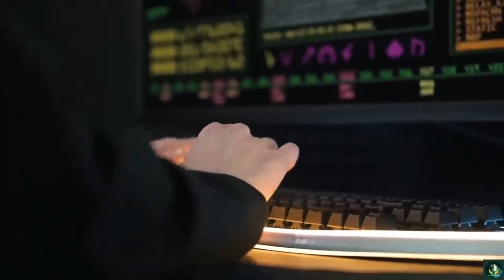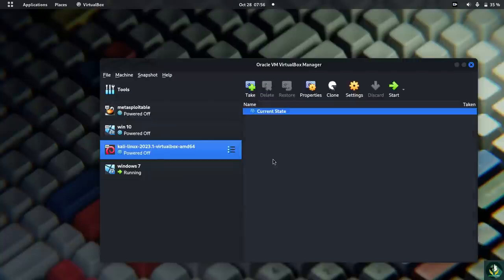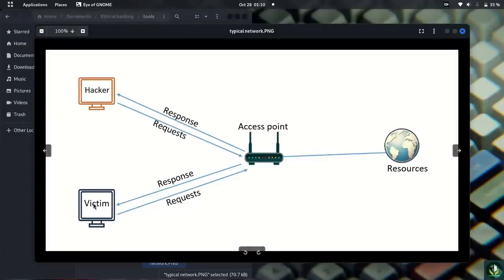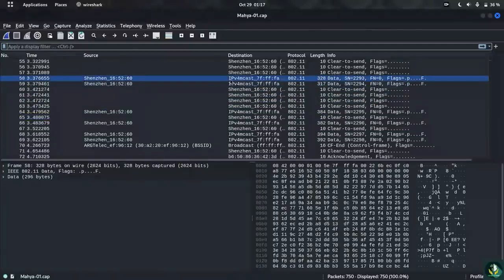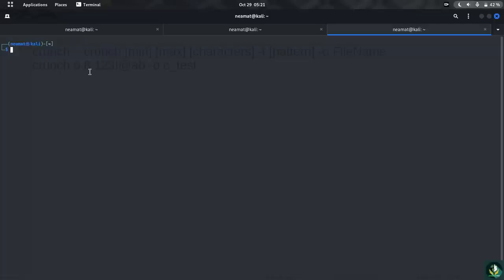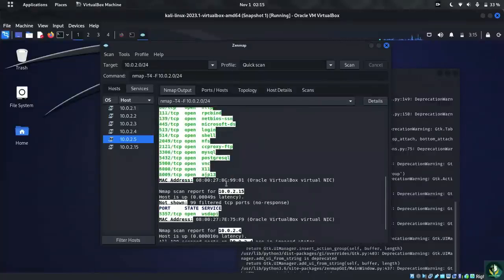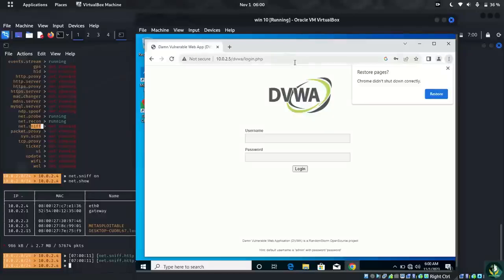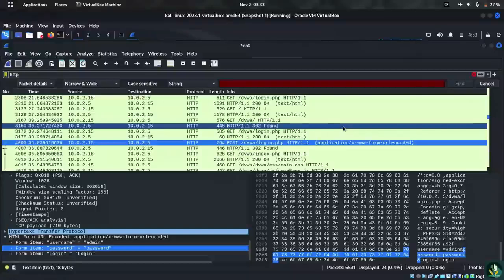Complete cybersecurity course